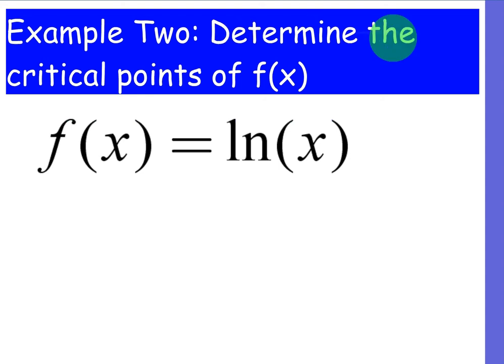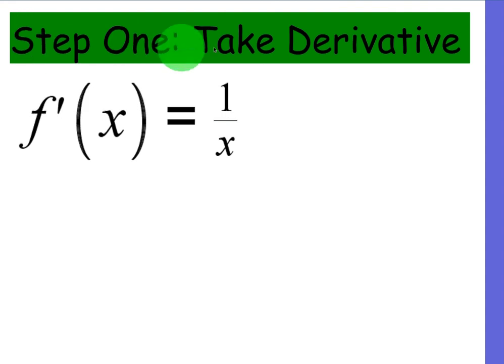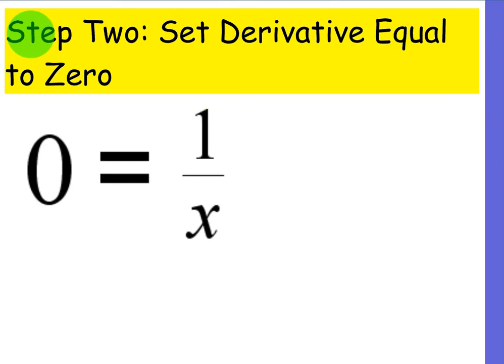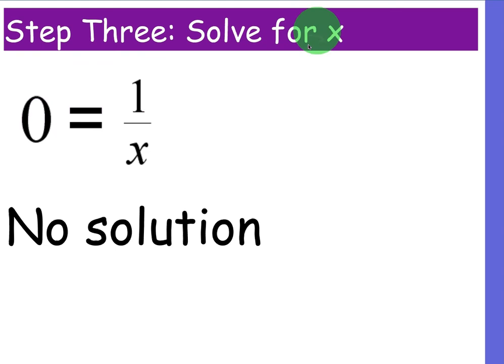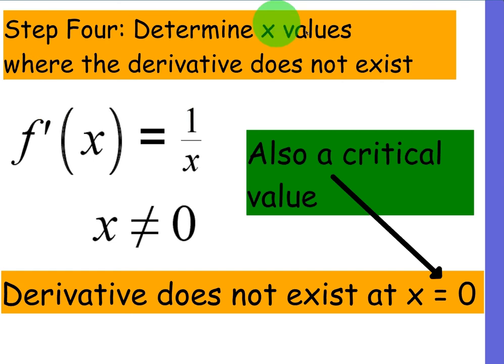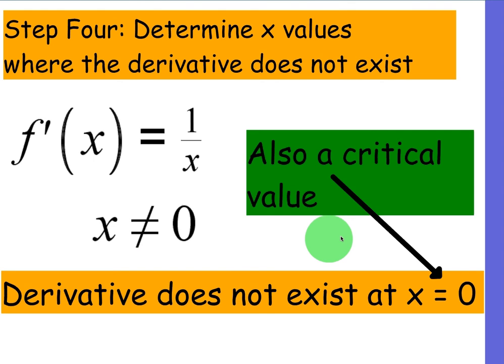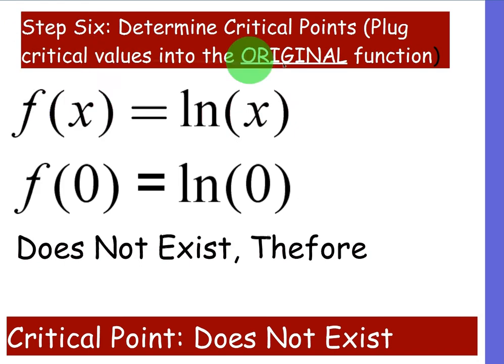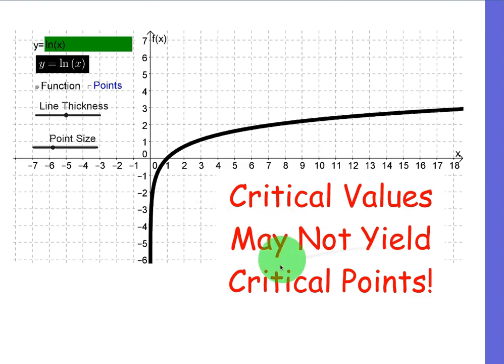Critical Points Ex #2